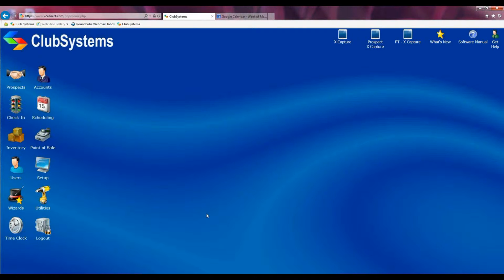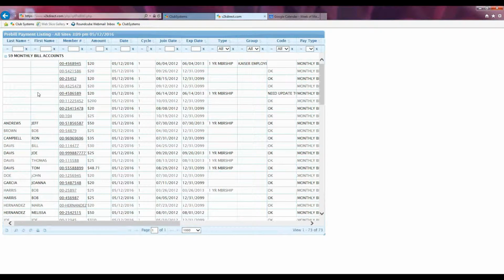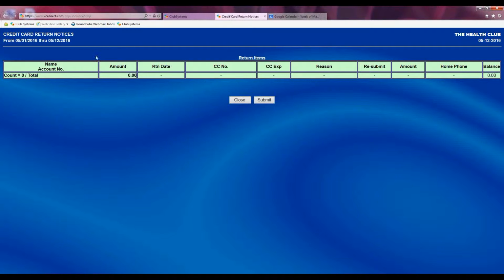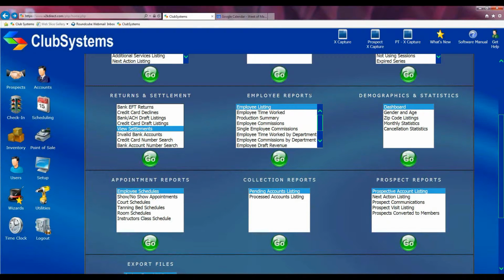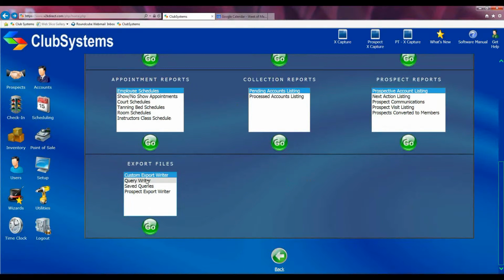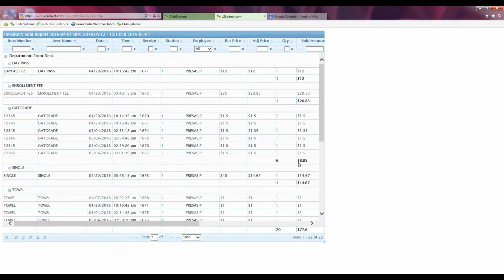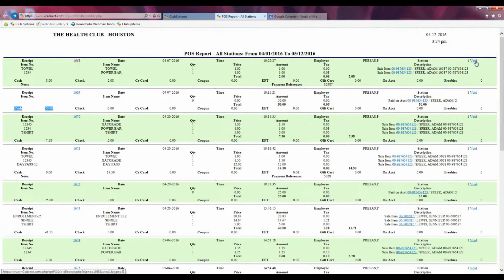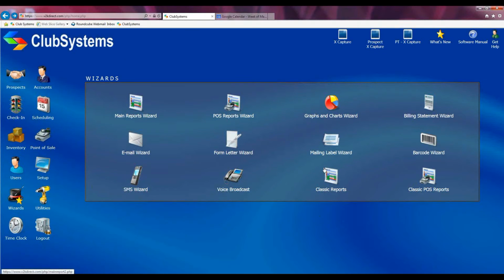How to Manage Wizards in Club Systems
This video will help walk you through a demo on how to manage your wizards reports with Club Systems.